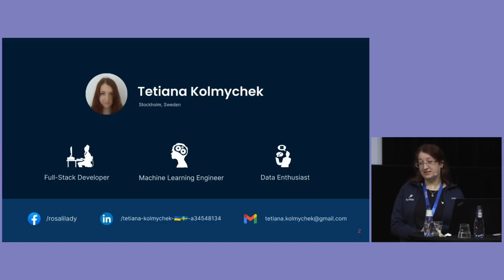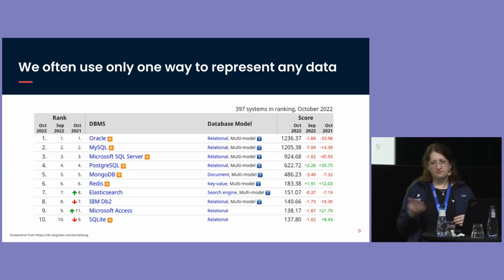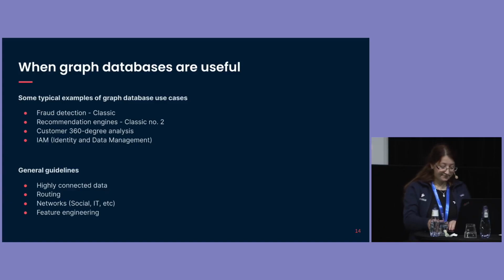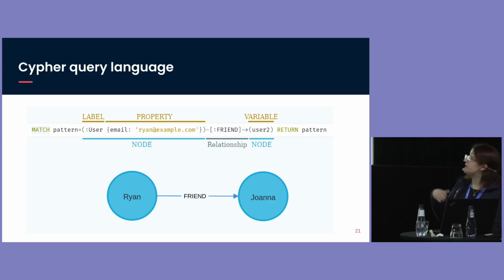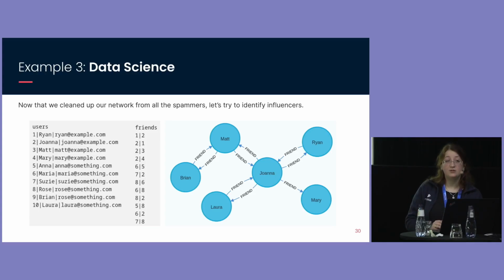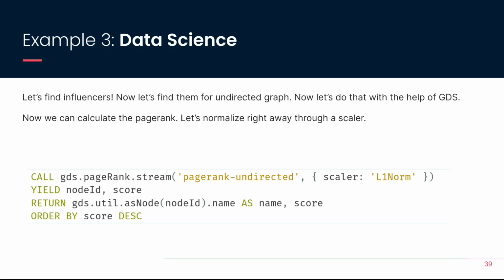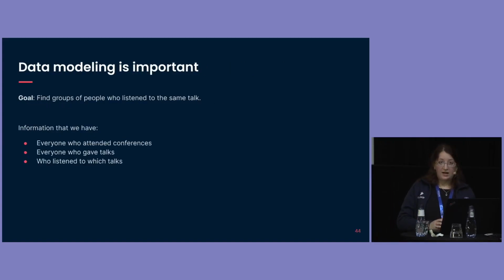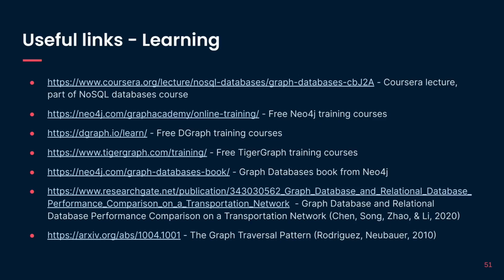Enhance your work with graph database by Keynote Speaker Tetiana Kolmychek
"Data is an essential part of our work, be it data science, development, UI/product design. It comes in different forms and shapes, represents different concepts and ideas, yet more often than
not we stick to limited amount of ways to represent, store, visualize, and query it.
Graph databases provide a different perspective on the data that we have, and a way to represent it that puts focus on relationships between entities, highlighting that which might be otherwise overlooked. This can help us to find optimal, simple, and elegant solutions to what might
 appear to be a hard problem otherwise.
In this presentation I would like to share the knowledge and experience of the past few years of me working on applying graph databases to the data and problems, in hope that it will help more people to look at their data in a different way."